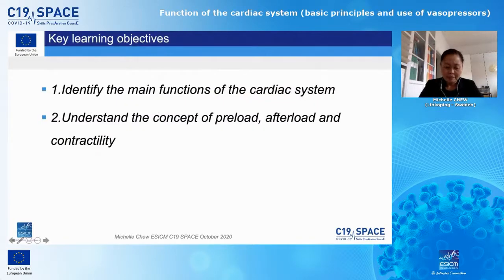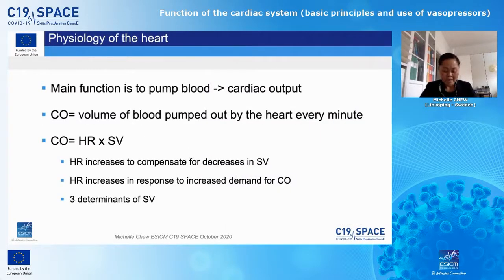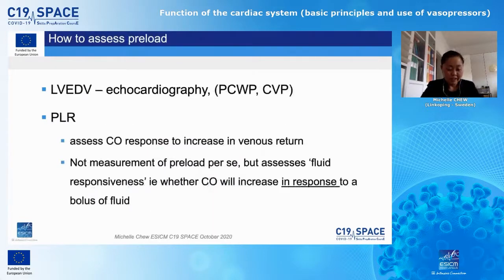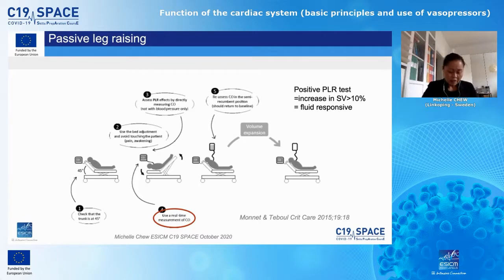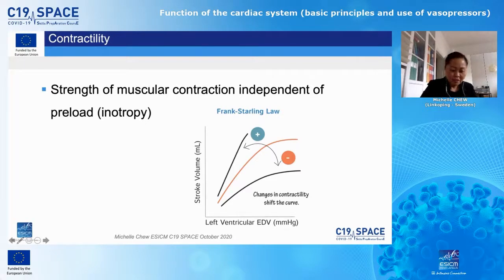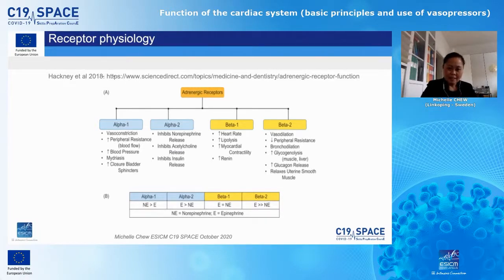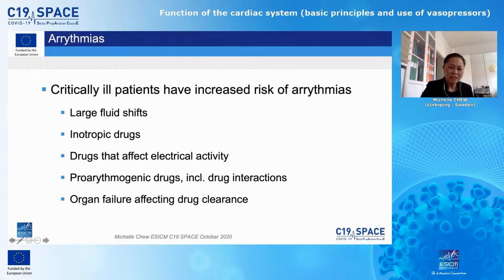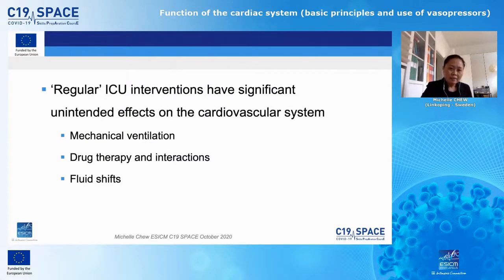5.2. Función del sistema cardíaco (principios básicos y uso de vasopresores)